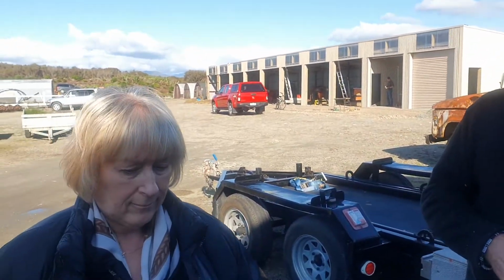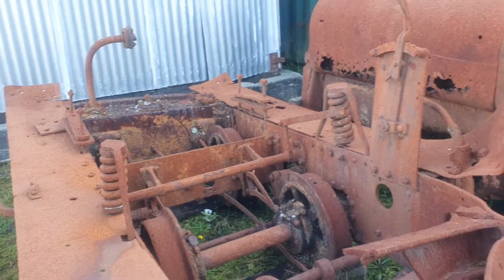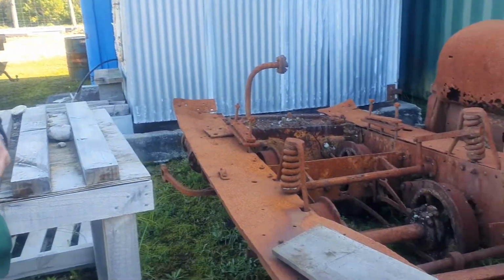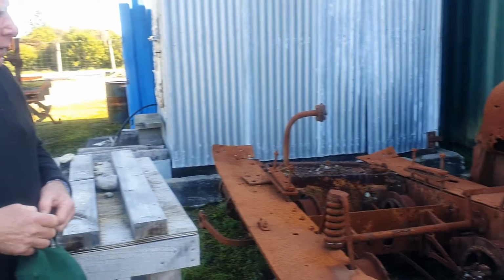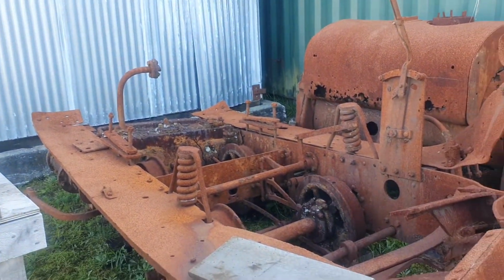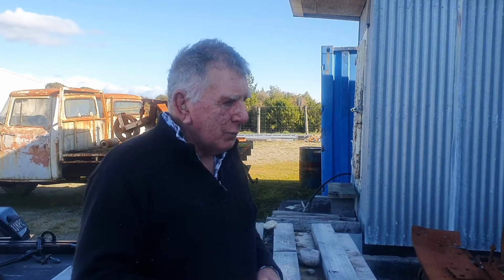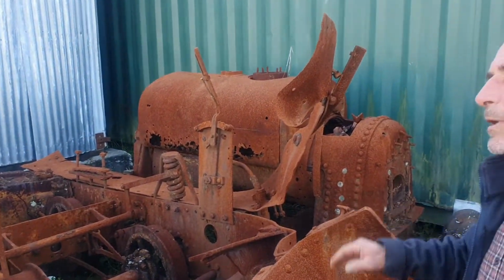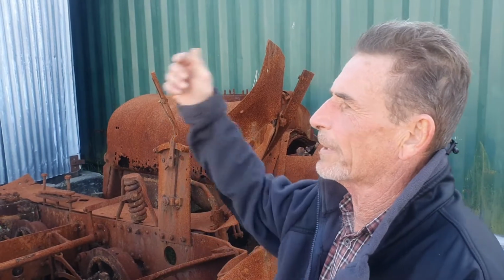Westland Industrial and Heritage Park: August 2020